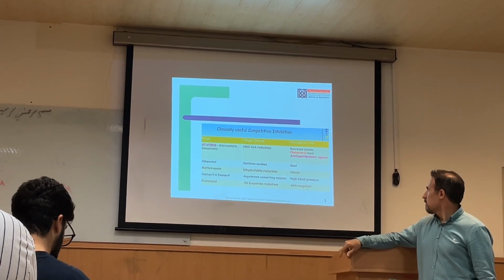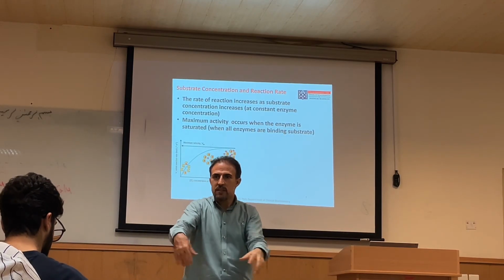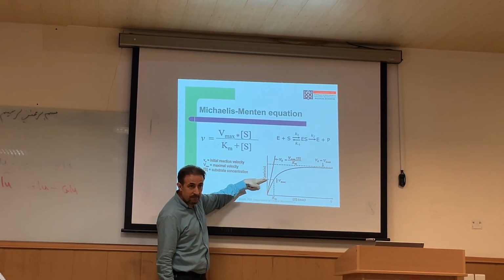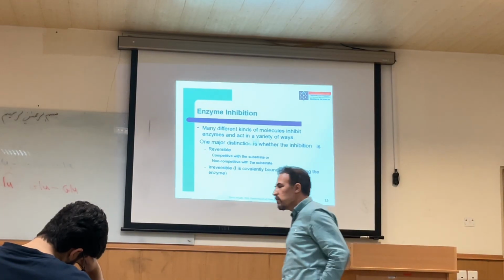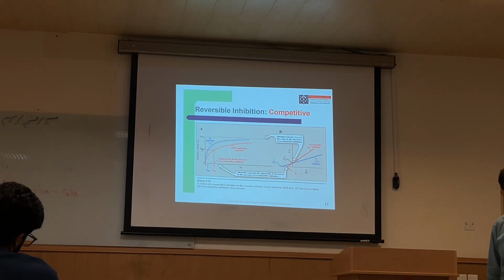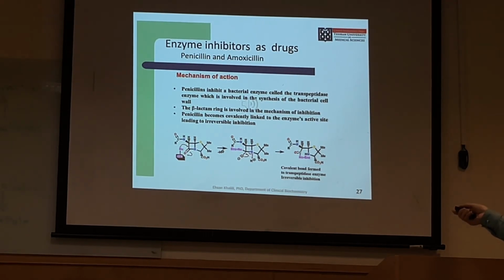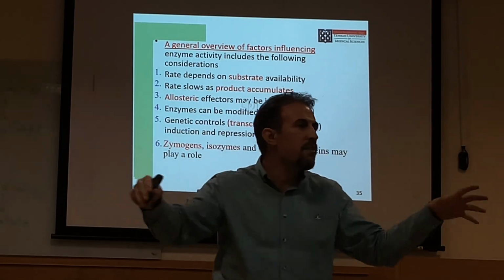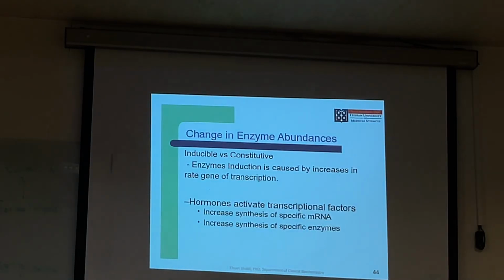Enzyme Kinetics and regulation-2